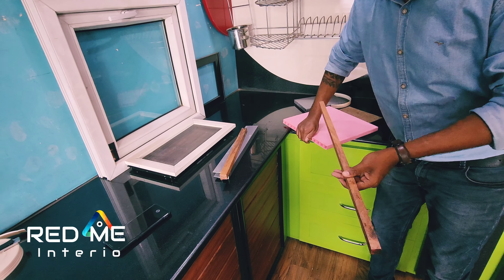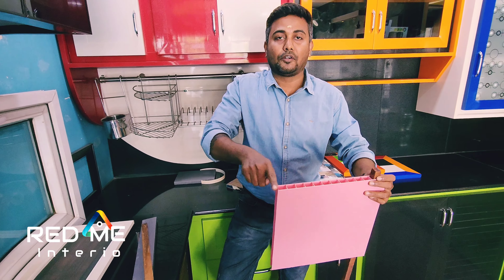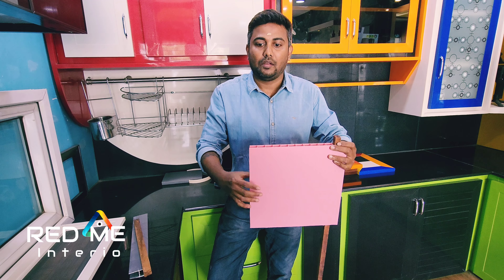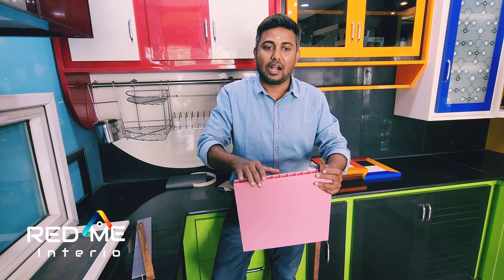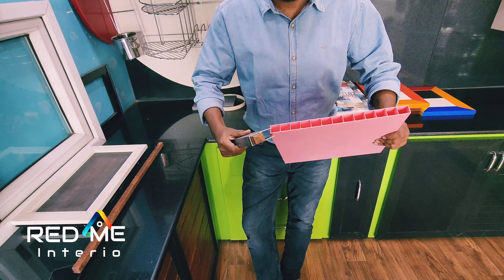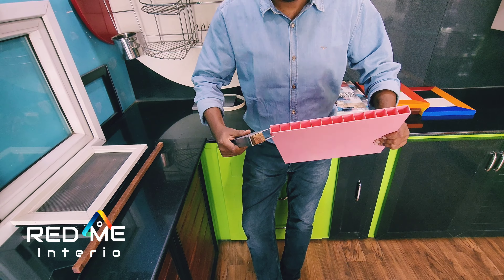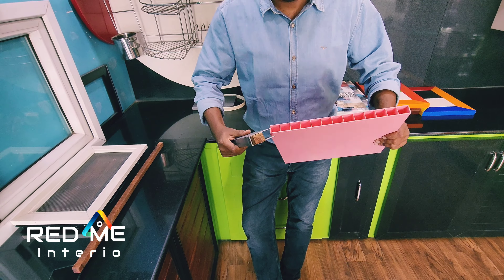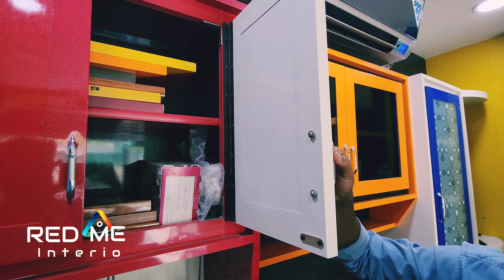UPVC Kitchen செய்வதற்கு முன் கவனிக்க வேண்டிய முக்கிய அம்சங்கள்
Redme Interio  Tamil Nadu

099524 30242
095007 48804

WELCOME to REDMEINTERIO PVC Modular Kitchen Interiors

You wanna make your Home Interiors Beautifully? We are here to help you.

We are in the Industry since 2010 with 5000 + Happy Customers, 300 + Customer YouTube Reviews,150+ Google Reviews,10,000+ In-house Materials.

Benefits of PVCModularKitchen

1. High Quality Materials.
2. Upto 10 Yrs Warranty.
3. Creative Design Advises
4. 100% Rust Free.
5. 100% Terminate Free.
6. Water Proof.
7. Budget Friendly.
8. 100% Maintenance Free.
9. Long-lasting Life Time.
10. Short-term Installation.
11. 20+ Different type of Materials.

“Quality cannot be Judged by the appearance of  Materials, A Quality is a  combination of Good service, Flexibility of customers,  proper guidance , Proper Carpentery work , Perfect advice from Experts, this what the “Quality” speaks.

Ashok. R